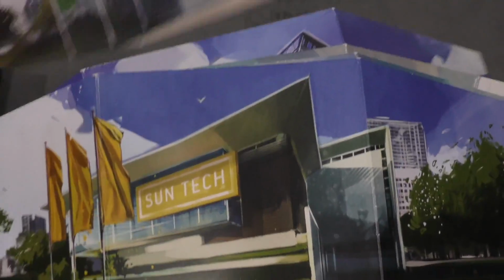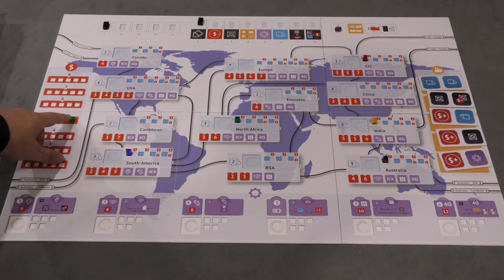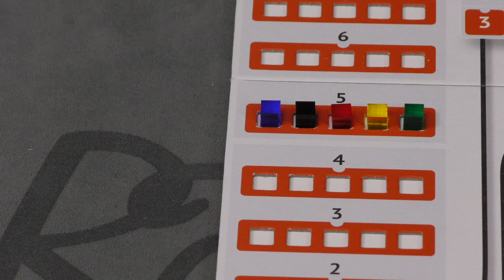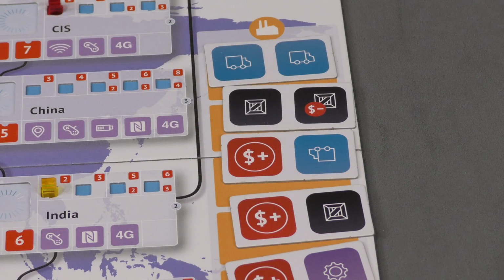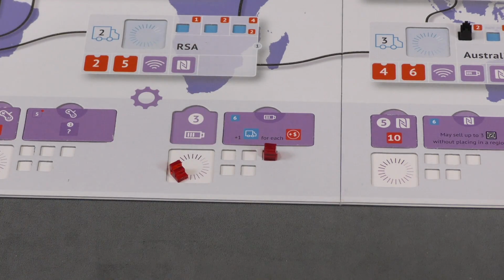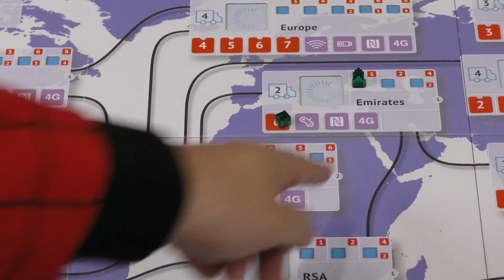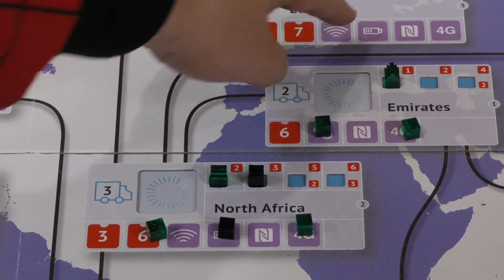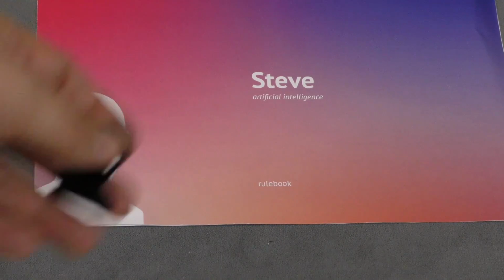How to play Smartphone Inc - with Tom Vasel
Tom Vasel takes a look at how to play Smartphone Inc

BGG Link: